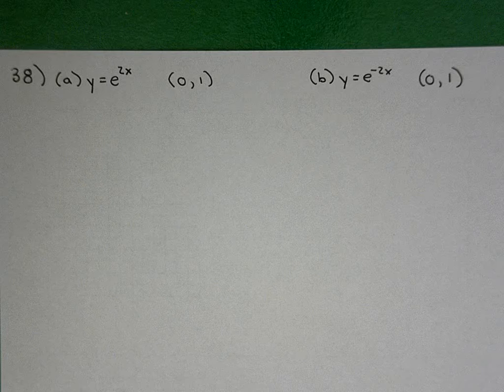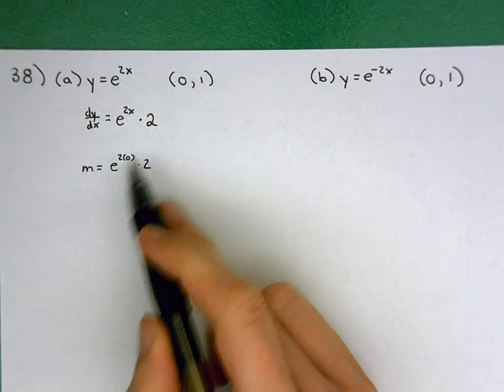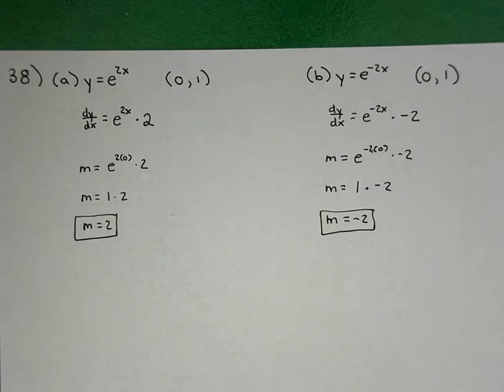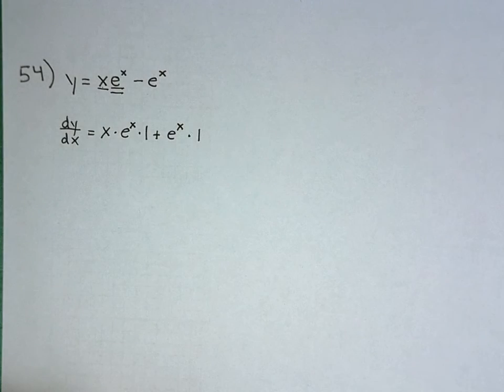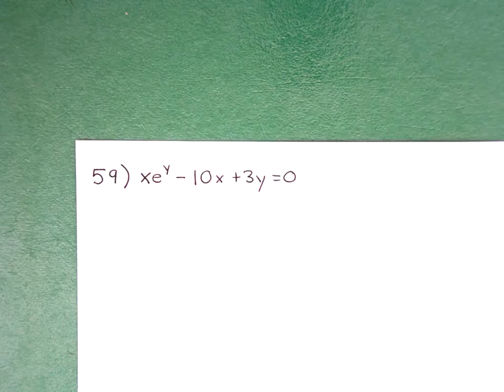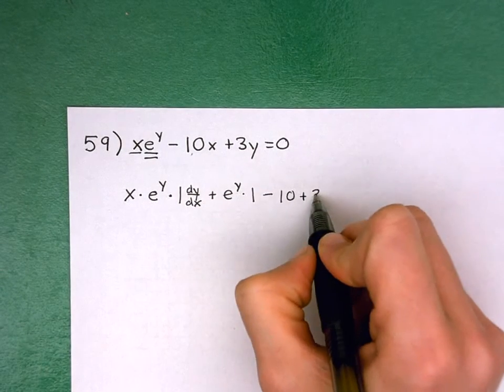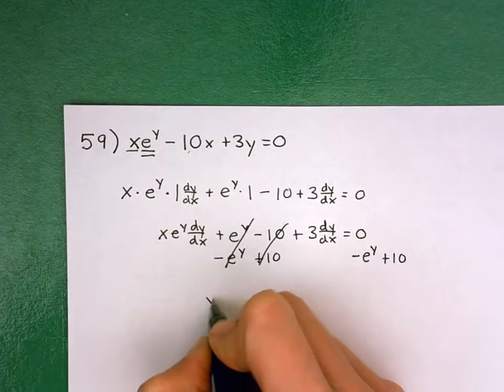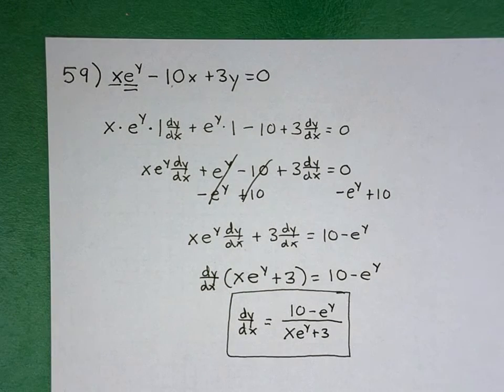5.4a Exponential Functions Derivative #38, 54, 59